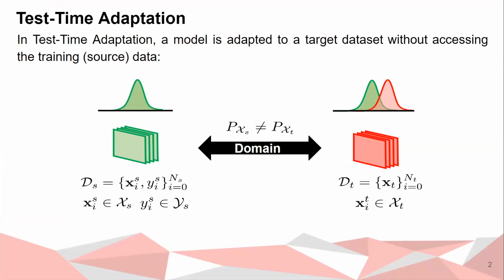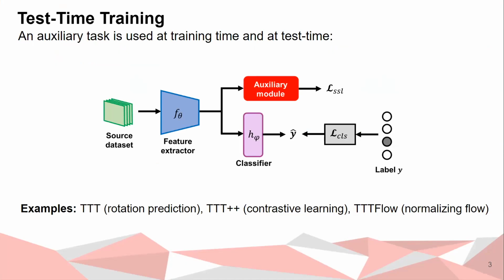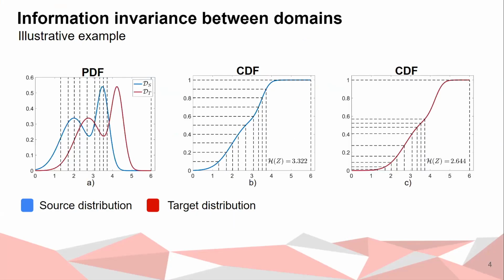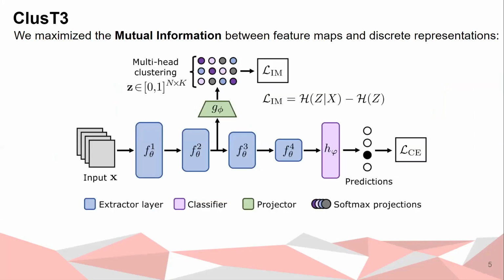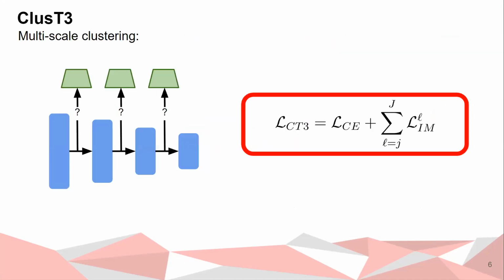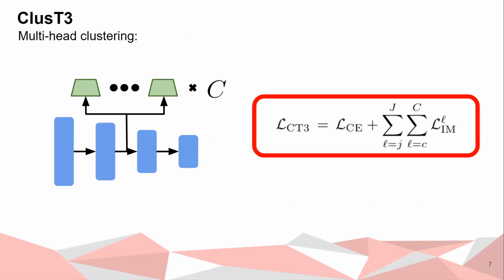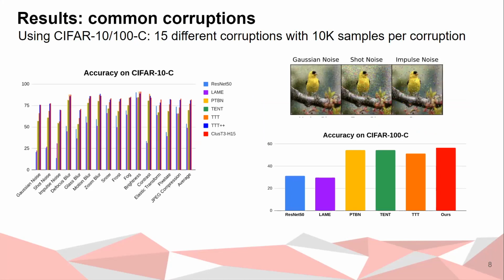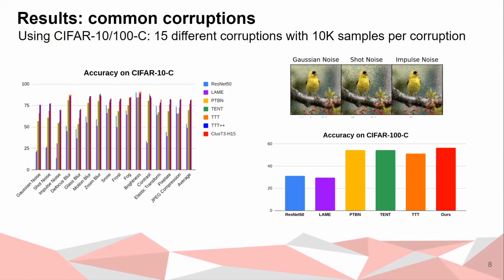ClusT3: Information Invariant Test-Time Training